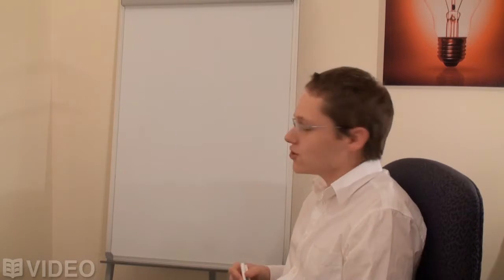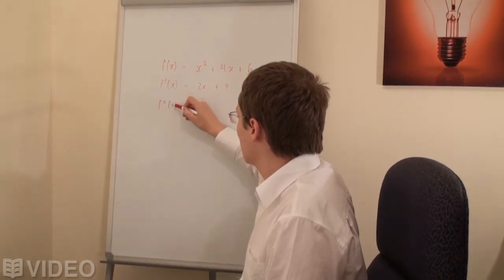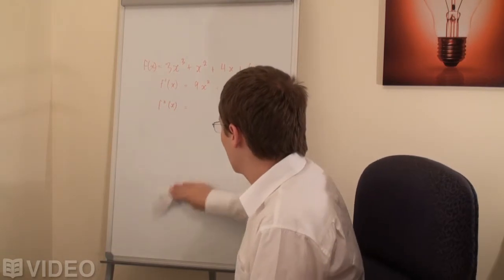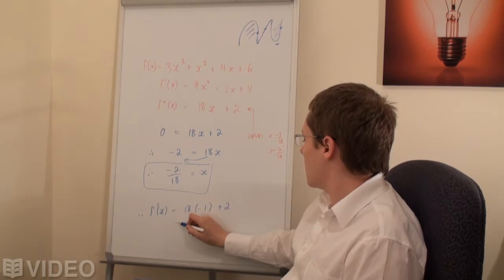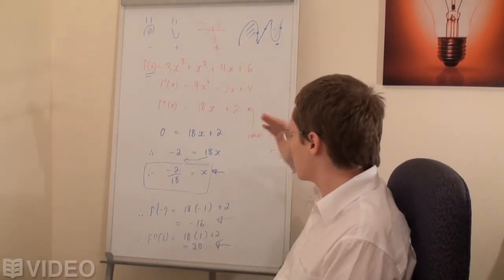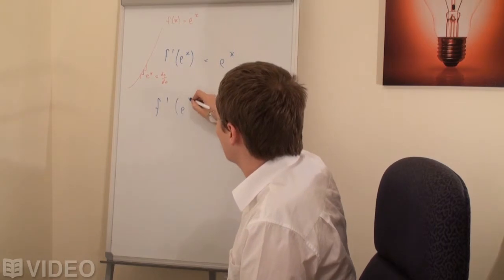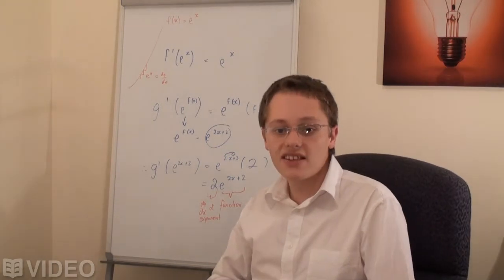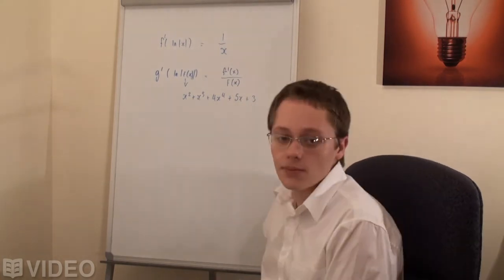Differential Calculus: The Second Derivative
Welcome to episode 10 of season 1 of Formulae Video! Here we have David McAfee showing how to obtain and find the second derivative, in respect to Differential Calculus. The second derivative is quite simple to find, and can be further explored to hence find the third, fourth, etc.
Formulae, by GRAPHITE is an iPhone, iPod and iPad application designed to help with various areas of mathematics, chemistry, and physics (at current), and is available from the App Store: